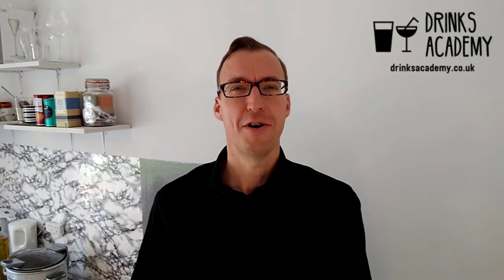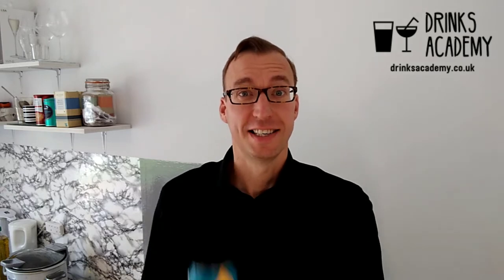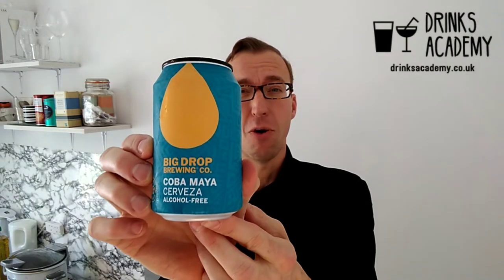Beer review: Big Drop Coba Maya Cerveza Alcohol-Free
I recommend Tame Tipple as a good place to buy alcohol free products online in the UK

With free next day delivery when you spend just £30, and a carefully curated collection focussing on low calorie, low sugar and vegan options, it's hard to go wrong.

I will receive a small percentage if you buy anything using the above link. It helps to keep the channel going. And you get something delicious to try. Thank you for your support!

Also find us here for more great content:

(for the full nutritional information of the drink and our events)

A review of Big Drop Coba Maya Cerveza Alcohol-Free.

The drink sample in the video was provided by Big Drop. The review of the product is our own view.